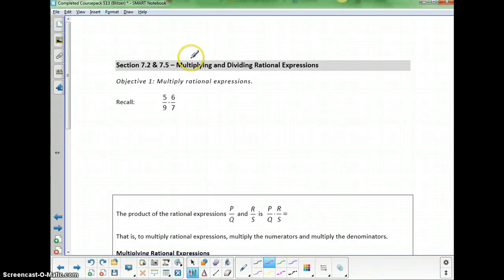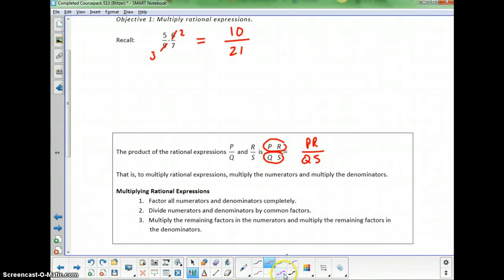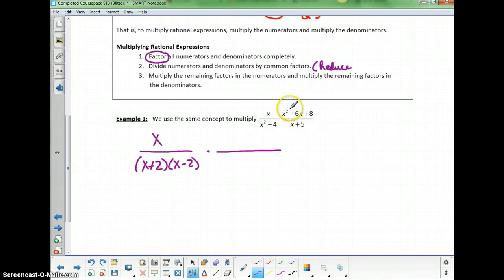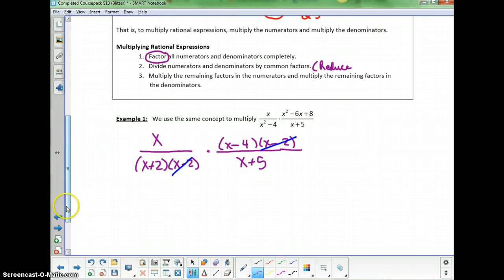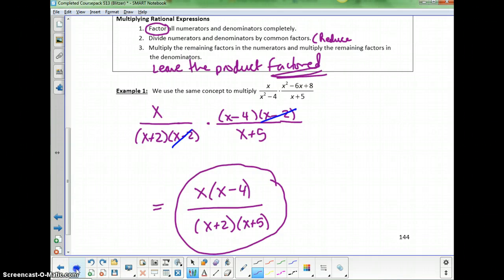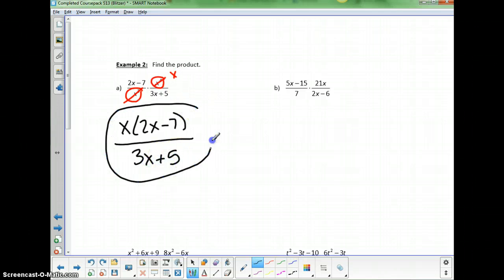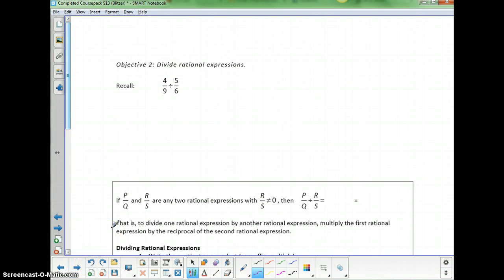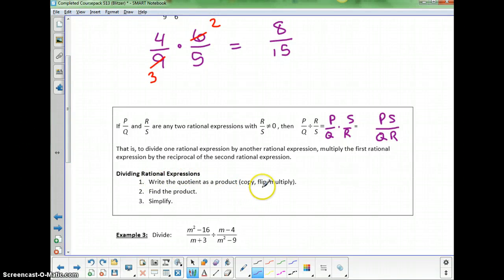(031 CP) Section 7.2 (part 1)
MAT 031 Course-Pack - Section 7.2: Multiplying and Dividing Rational Expressions